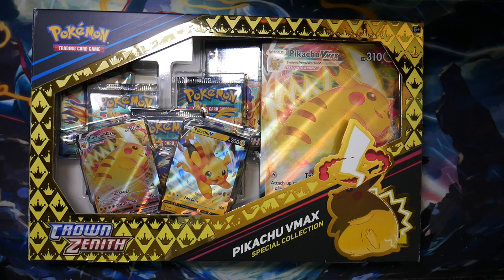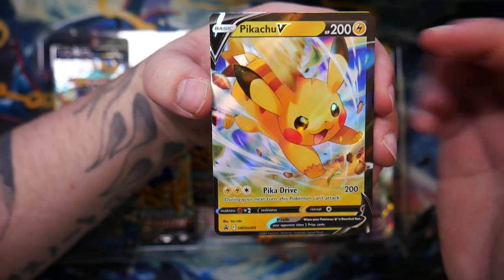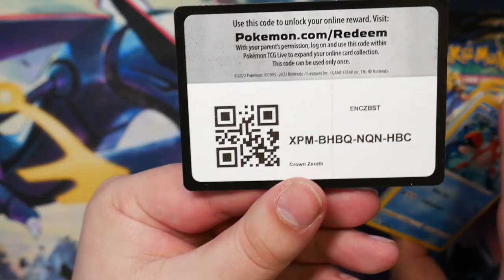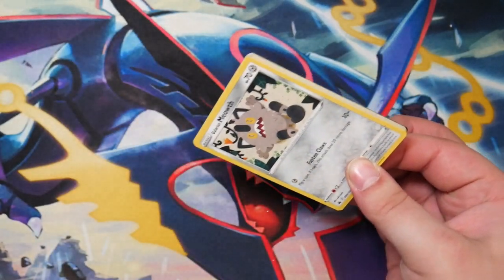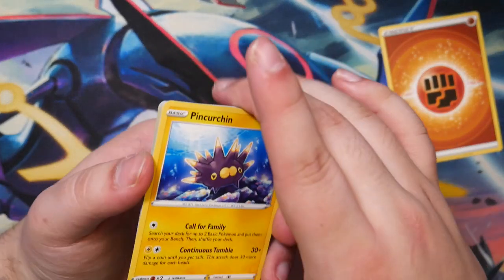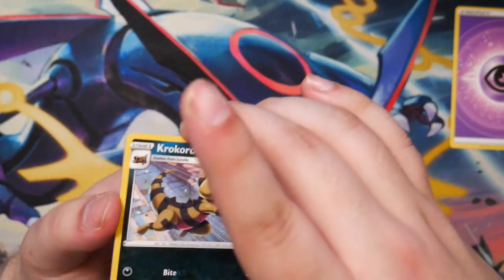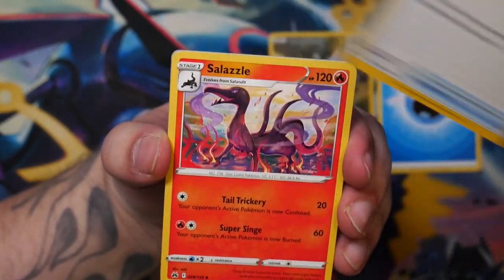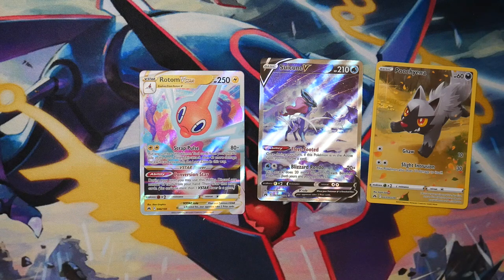I Finally Pulled Something Great! - Pikachu VMAX Special Collection Opening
Here I've got another Crown Zenith Product to open, the Pikachu VMAX Special Collection and I finally pulled something decent!

Gear:
Microphone: Shure MV7 with Rode PSA1 Arm
Headphones: Beyerdynamic Custom One Pro
Keylight: Rollei Lumis Key-Light 28555
                Kodak Ring Light Mini RM001